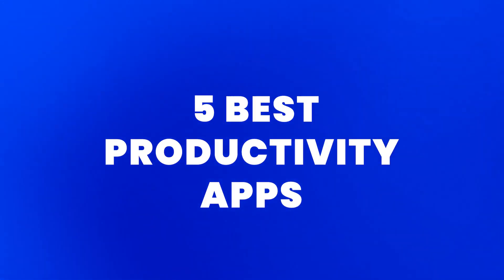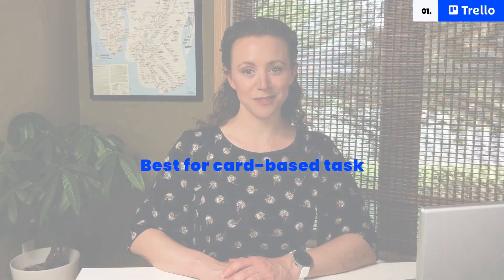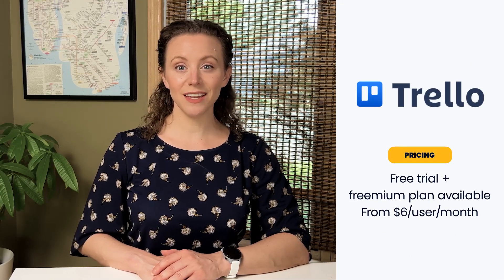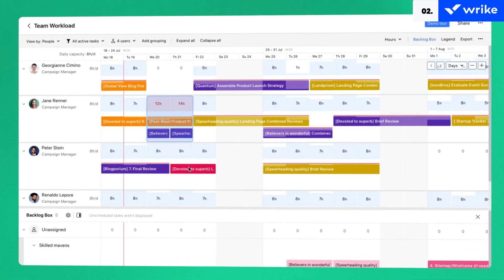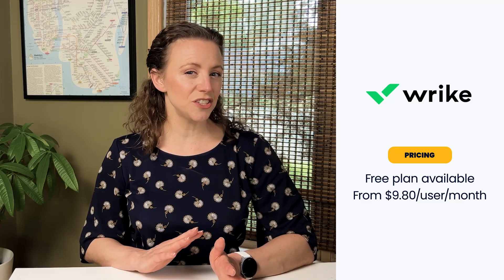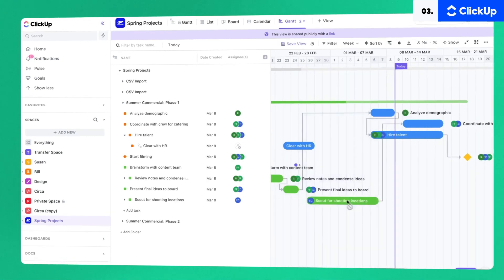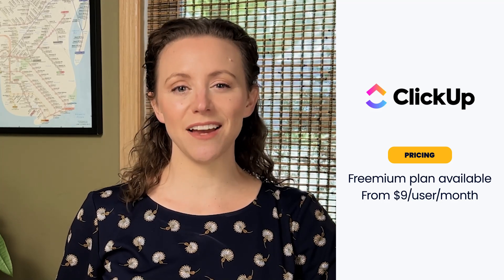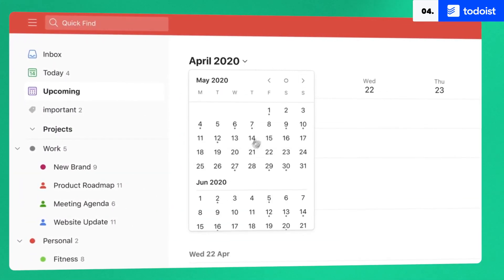Top 5 Productivity Apps For Digital Project Managers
00:00 Intro
00:26 Trello
01:13 Wrike
02:11 ClickUp
03:00 Todoist
03:49 Asana
04:38 Wrap-up

This video, we'll guide you through a selection of top productivity apps and software, aimed at helping you regain control over your projects and tasks. Whether you're a student, a freelancer, or working within a team, these productivity apps offer practical solutions to enhance your daily workflow.

We'll be exploring five productivity tools, each designed to cater to specific needs. Throughout the video, we'll provide you with insights into what each app excels at, along with an honest assessment of their strengths and limitations.

Additionally, we'll discuss the pricing details, allowing you to make an informed decision that aligns with your requirements and budget. Our goal is to provide you with valuable information that empowers you to choose the right productivity tool for your unique situation.

Join us on this journey to discover productivity apps that can genuinely make a difference in your work processes. Enhance your organizational skills, improve project management, and boost your efficiency.

For a more in-depth breakdown, and to explore options that didn’t make the shortlist, check out this article of our full project management tool comparison ⇨